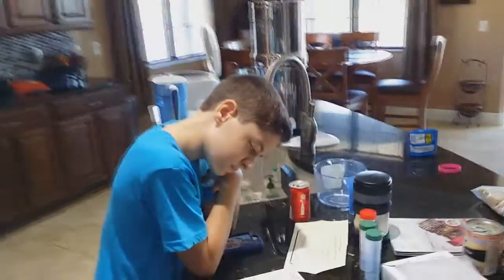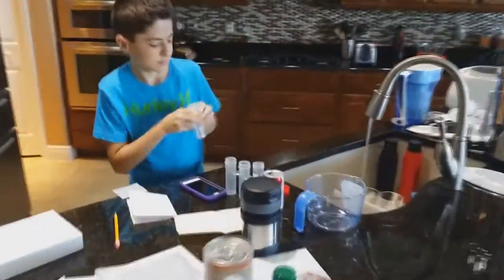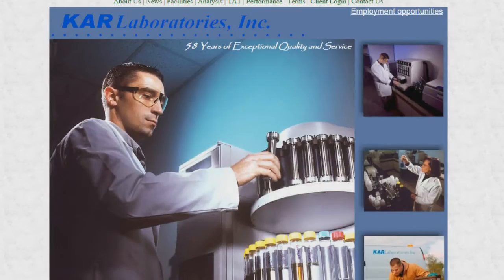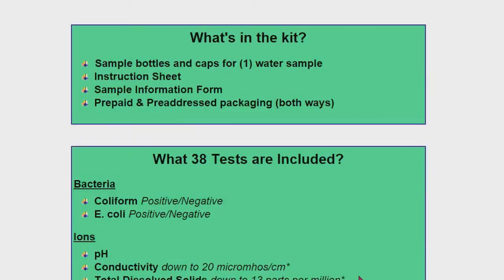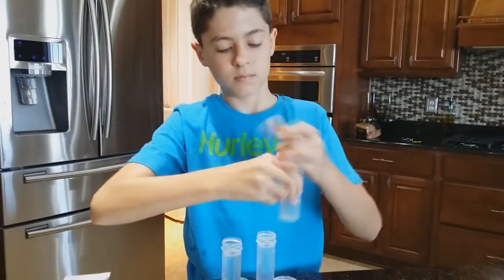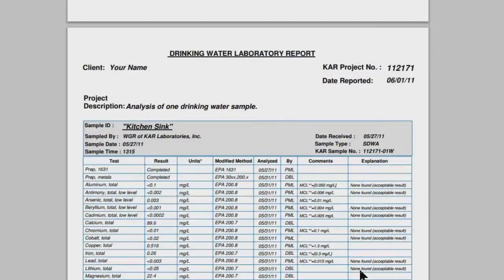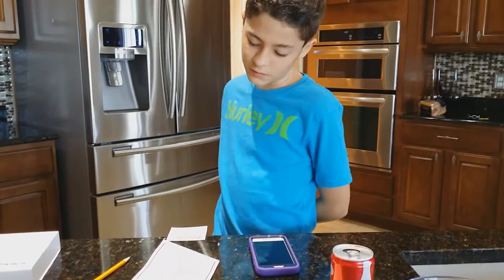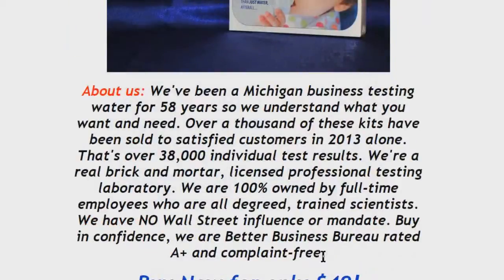Science Fair Project: Testing Drinking Water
We collected water samples from four sources:

1. Tap Water
2. Berkey Filtered Tap Water (ceramic, charcoal and flouride filters)
3. Zero Water
4. Zephyrhills bottled spring water

We sent the four samples to KAR Labs for a $50 test that will check 38 different things, including metals, bacteria, chrloring, pH, and others.

We will post our results and evaluation when we get them from KAR.